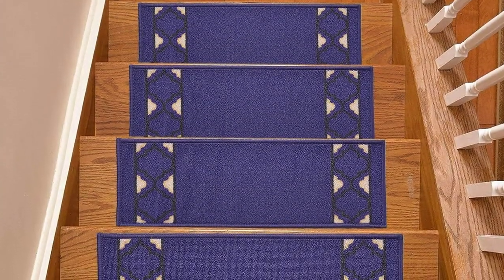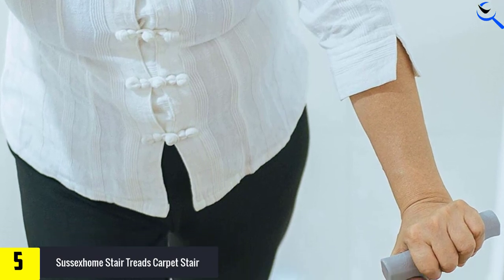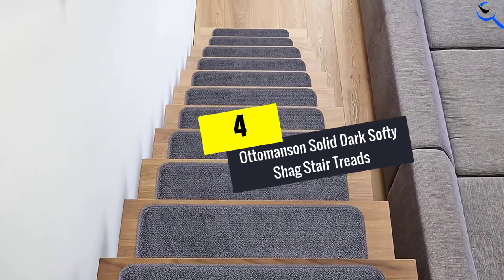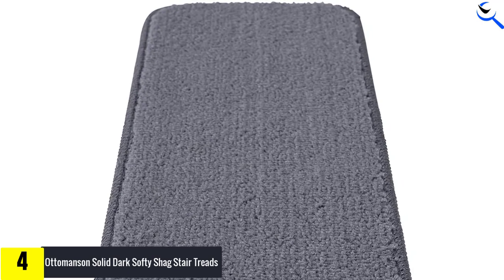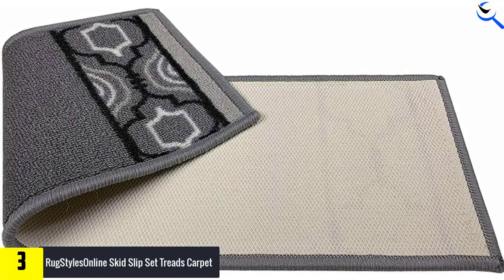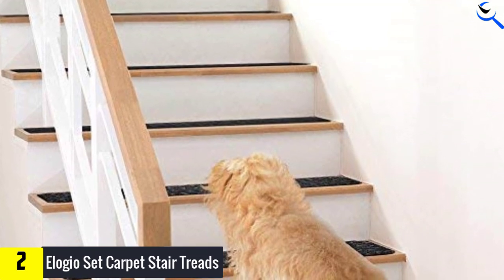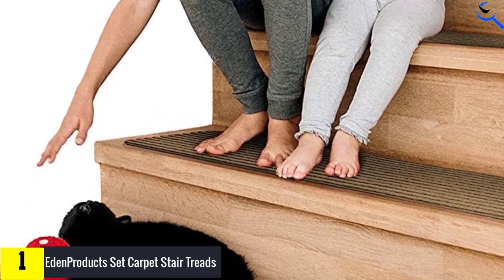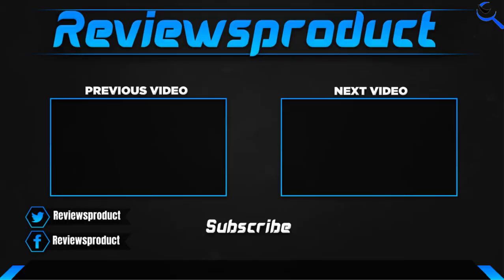Top 5 Best Stair Carpets in 2022 Reviews [Buyer’s Guide]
☛ All The Links to Best Stair Carpets listed in this Video:-

5. Sussexhome Stair Treads Carpet Stair

4. Ottomanson Solid Dark Shag Stair Treads

3. RugStylesOnline Skid Slip Set Treads Carpet

2. Elogio Set Carpet Stair Treads

1. EdenProducts Set Carpet Stair Treads

You are Searching for Best Stair Carpets? You are in the right place for getting the valuable info on Stair Carpets.

In this video we short listed the Top 5 Best Stair Carpets. We create this list based on our own opinion.

We have checked each Stair Carpets and tried to include an in-depth information of Stair Carpets in our Video which will be sufficient to fulfill all of your demand. We recommended  Top 5  Best Stair Carpets In this video. All of them are maintain the good quality. If you want to buy Best Stair Carpets, we hope this list will be helpful to you.

We think you like the Best Stair Carpets we select for this year.

If you have any questions concerned to the  Best Stair Carpets which are listed here, please leave a comment down below and we will get back to you as soon as possible.

➥ Prime Discounted Monthly Offering
➥ Try Twitch Prime
➥ Amazon Music Unlimited
➥ Try Amazon Home Services
➥ Kindle Unlimited Membership Plans
➥ Create an Amazon Wedding Registry